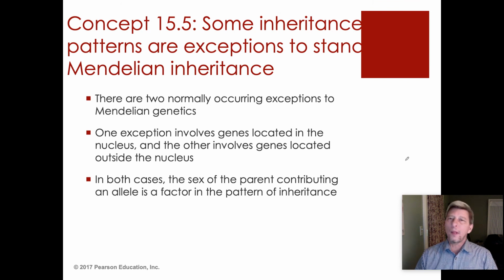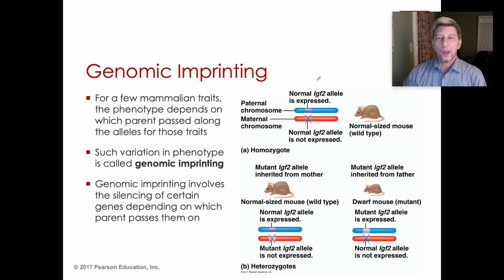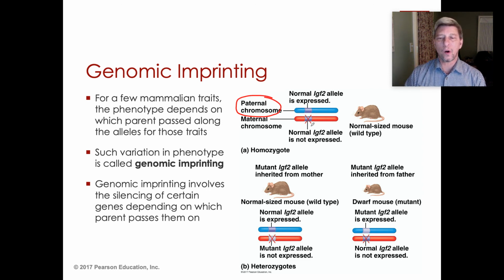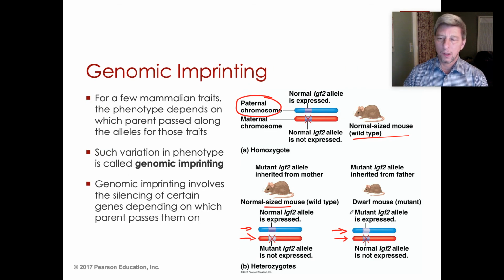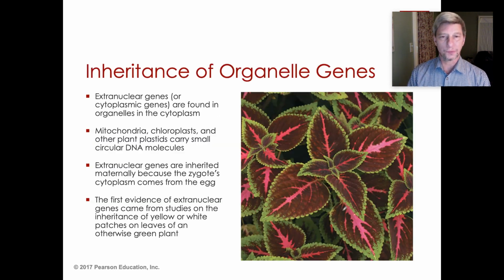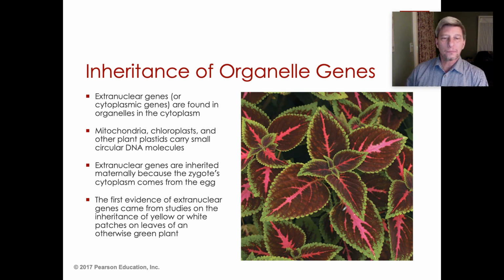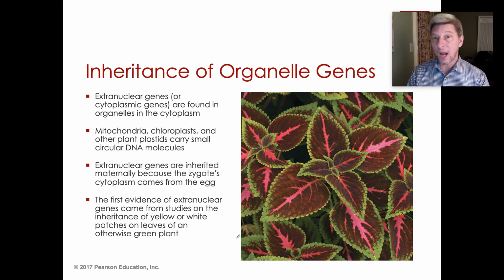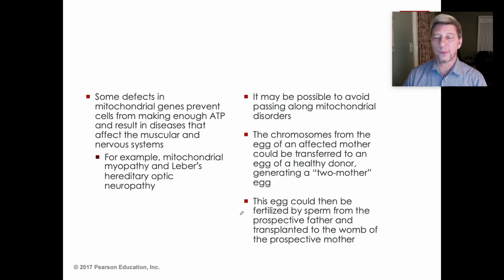AP Biology 15.5 Exceptions to Mendelian Inheritance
Exceptions to Mendelian Inheritance